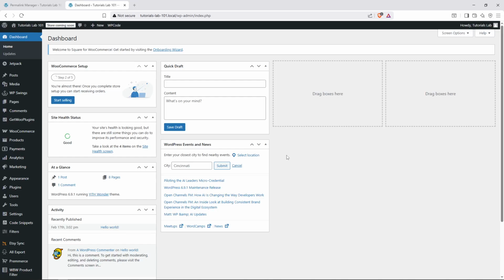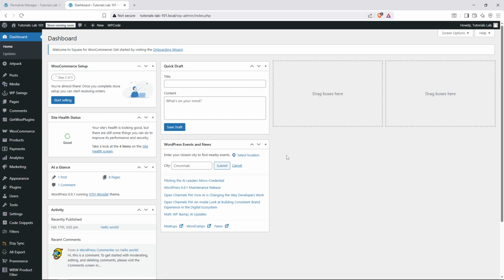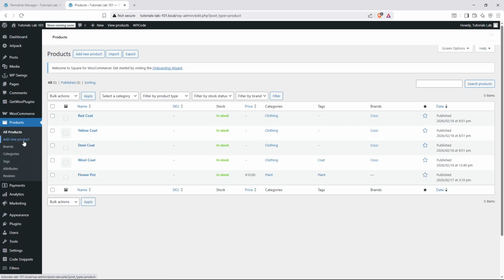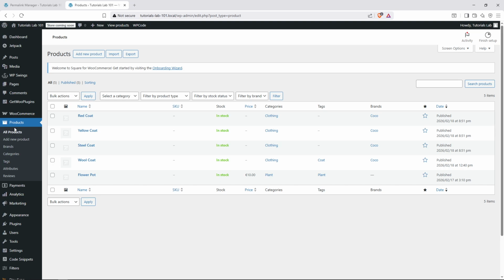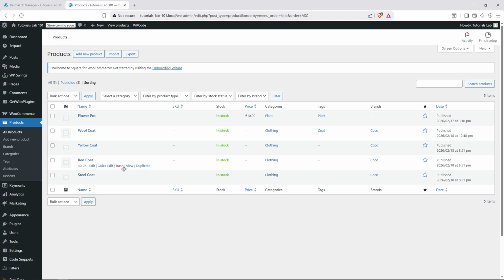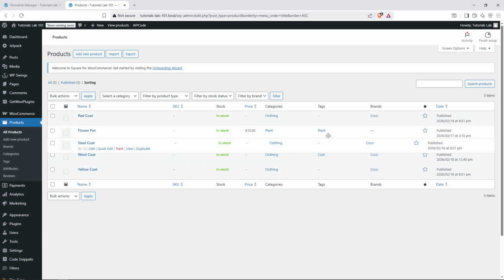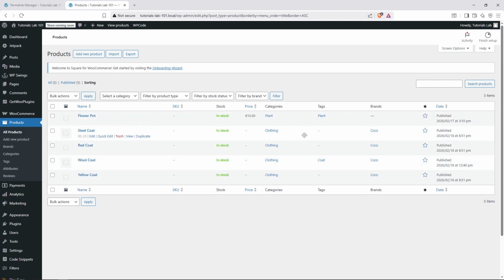How to Manually Sort Products in Woocommerce (Tutorial 2026)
Along the way, you'll learn Woocommerce manual product sorting tutorial, how to change product order Woocommerce, manually reorder Woocommerce products store, setup custom product sort order Woocommerce, organize Woocommerce products by hand, Woocommerce product drag and drop sorting, tutorial for manual product sorting Woocommerce, how to arrange products in Woocommerce, change display order Woocommerce products, Woocommerce backend product sorting method, guide to manual product arrangement Woocommerce, configure Woocommerce product sorting options